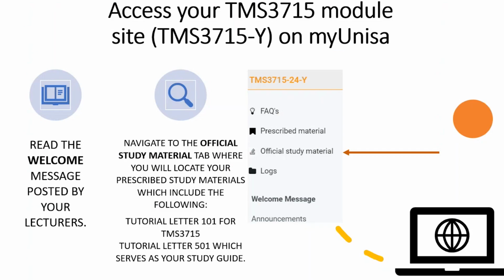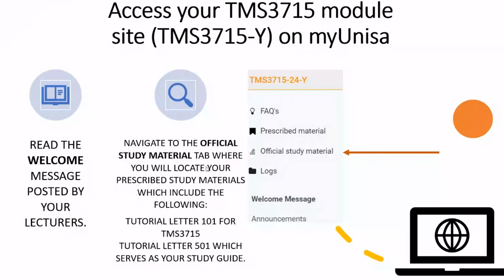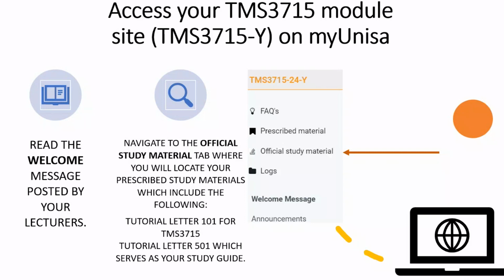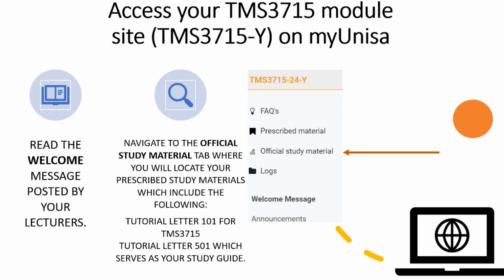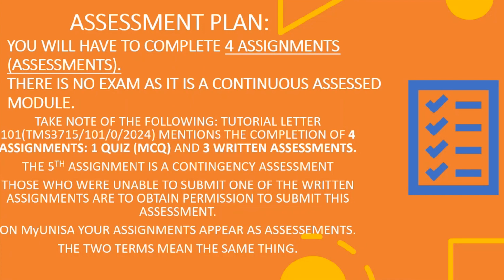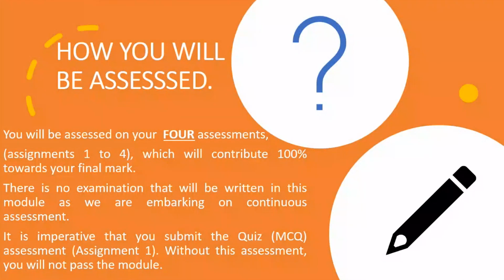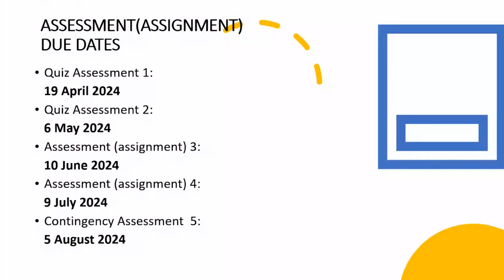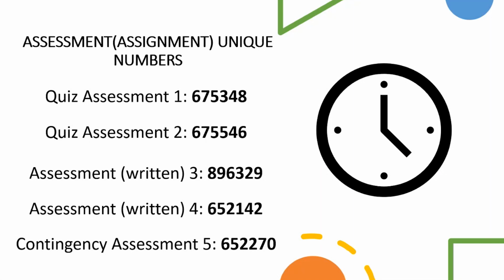TMS3715: Teaching Home Language in the FET (Module Roadmap) by Dr Sanders & Dr Mukhari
Dr Sanders and Dr Mukhari gives a module roadmap for the module TMS3715: Teaching Home Language in the FET